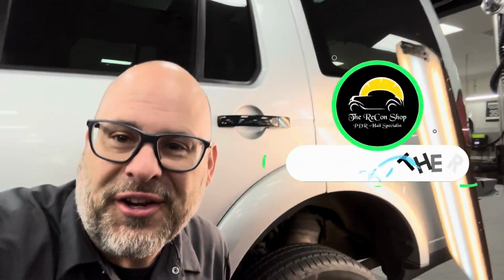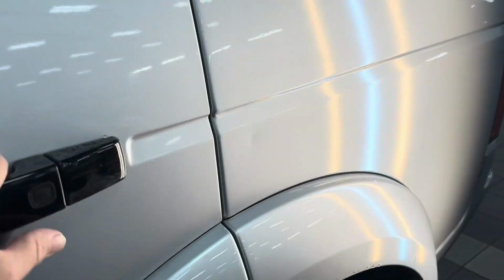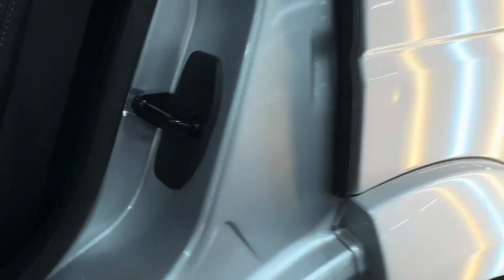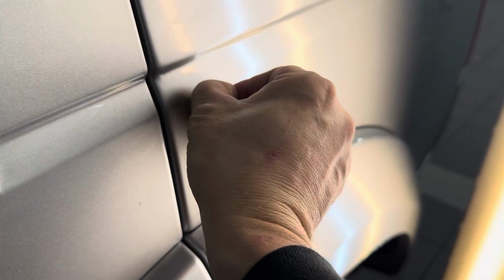Glue Pulling Dent Repair on 2016 Land Rover LR4 | Paintless Dent Repair in Cedar Park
This 2016 Land Rover LR4 had a sharp dent in the rear quarter panel, but there was no access behind the panel for traditional tools. In cases like this, we use a specialized method called glue pulling — an effective PDR technique that doesn't require taking the vehicle apart.

We used hot glue and custom tabs to gently pull the dent out in layers. This only works if the original paint is intact, but when it works — the results are fantastic.

📍 The Recon Shop – Paintless Dent Repair Experts in Cedar Park, TX
→ Click Get a Quick Quote
📍 201 Industrial Blvd, Cedar Park, TX

Need dent repair? Get a free estimate today!